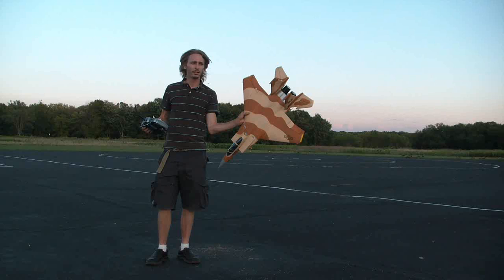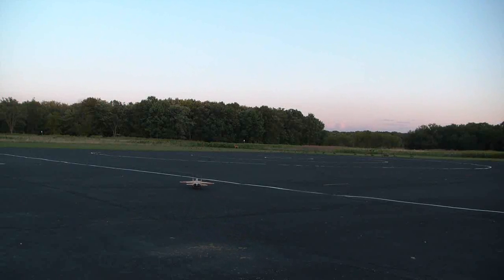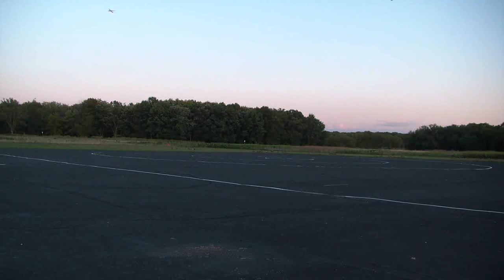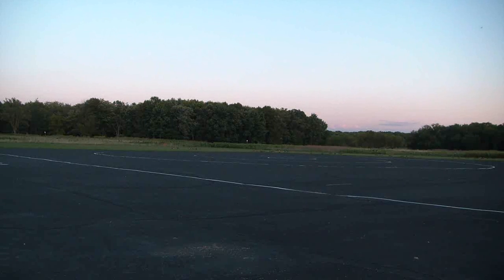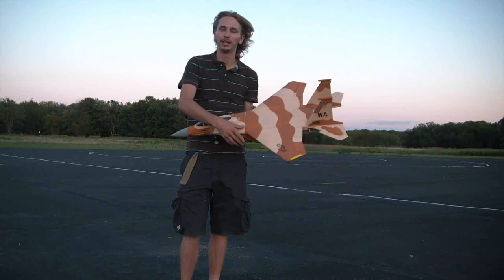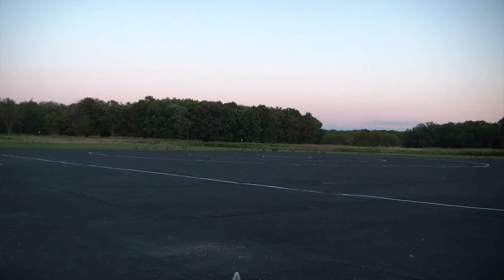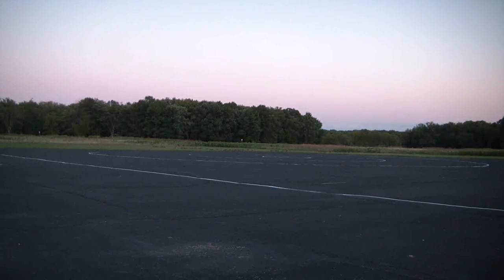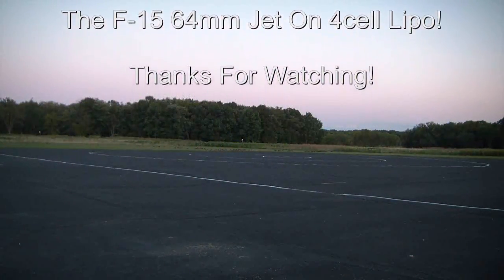F-15 64mm Jet Maiden Flight & Review - LOW Passes!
Flying my new F-15 EDF Jet!

Parts include
1. 64mm EDF Fan unit with outrunner brushless motor
2. 45A ESC with external BEC
3. Three 'no-name' 9G Servos (Nose wheel and elevators)
4. Two E-flite S60 servos (Ailerons)
5. Spektrum AR500 Receiver
6. 1600mAh 20C-30C 4Cell Lipo Battery